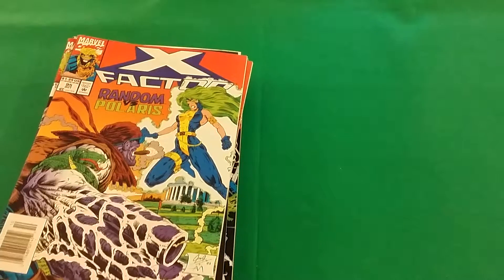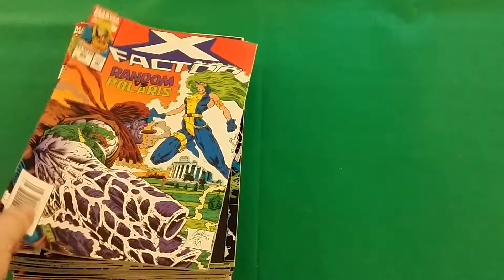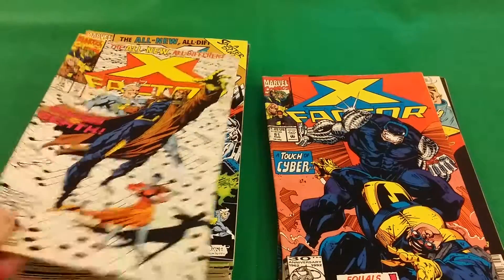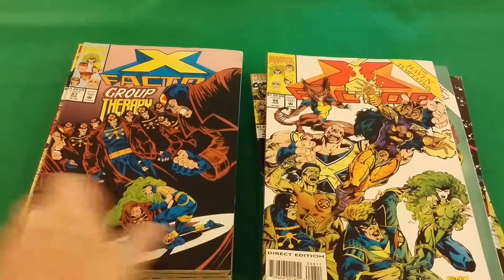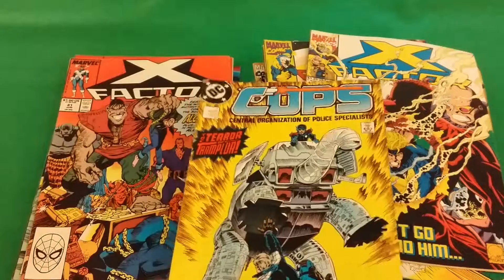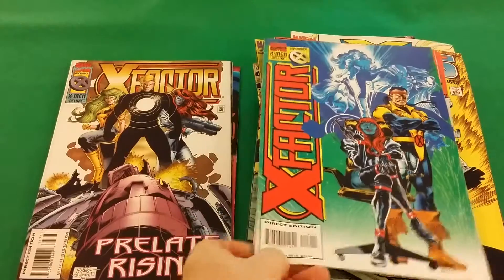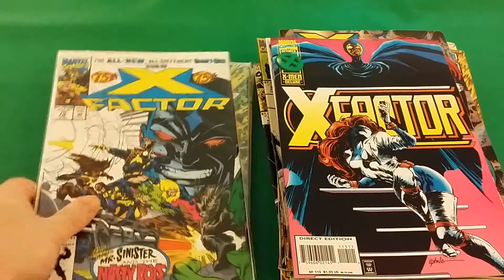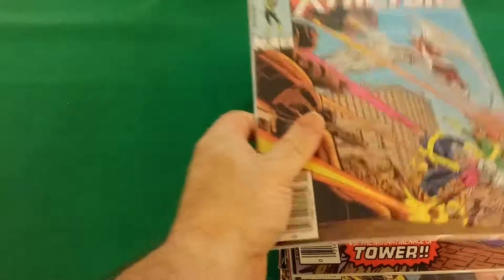Comic book haul #11 X-FACTOR COPS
Paid .50 cent apiece  for the unbagged comics.
Paid 1.00 for the bagged comics